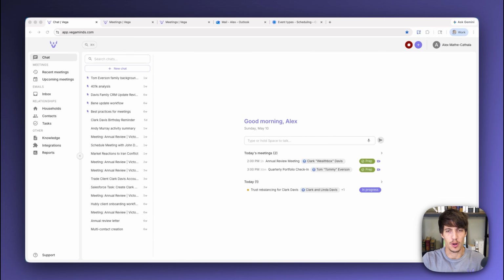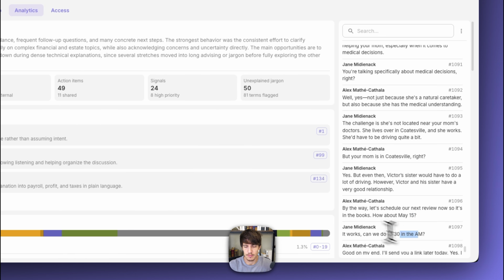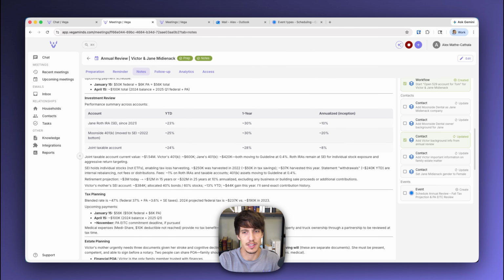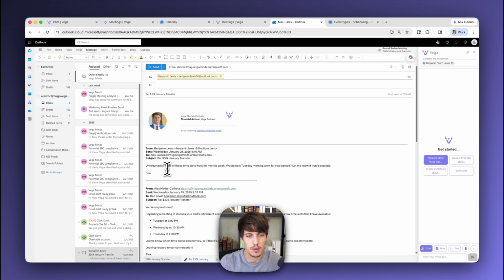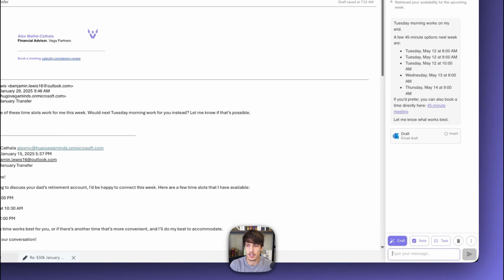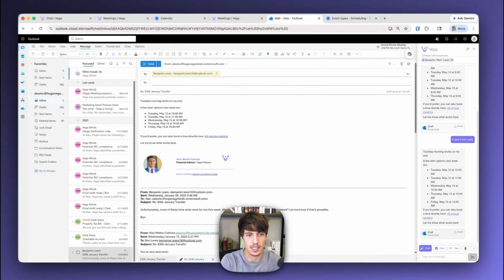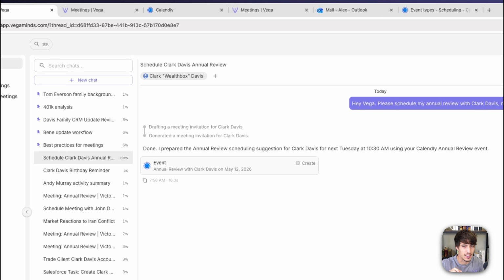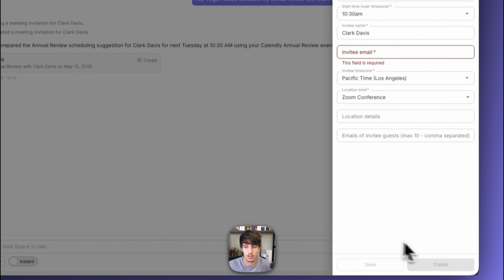Vega Monday Playbook | Calendly integration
Learn how to use Calendly data in Vega across meeting scheduling, email drafts, reminders, and follow-ups.

00:36 Scheduling the next review live with the client
02:35 Scheduling by email
04:43 Scheduling by voice